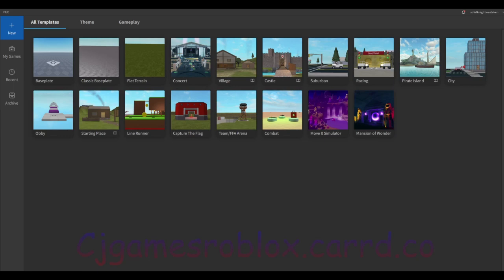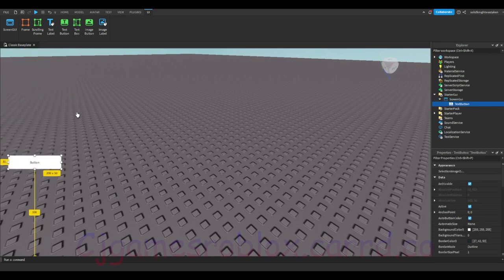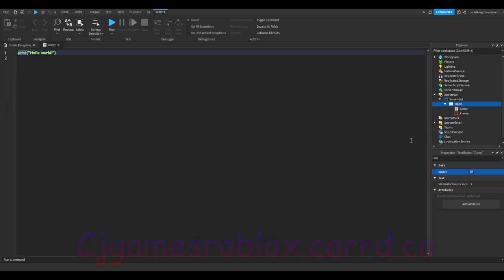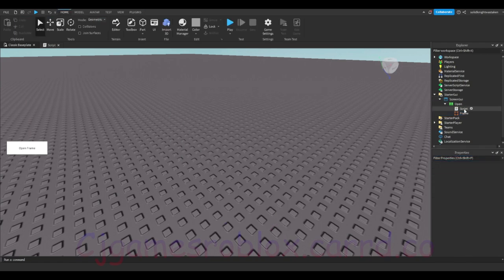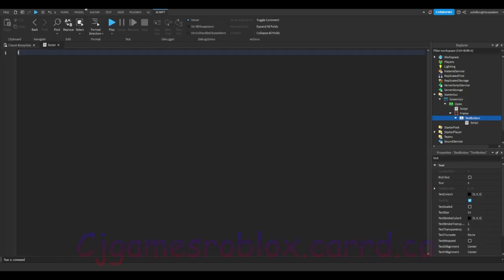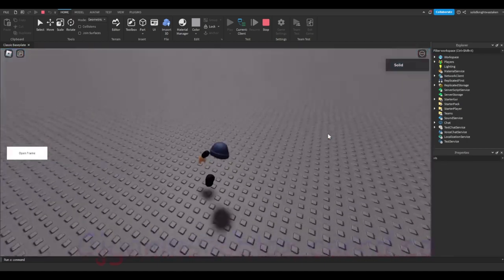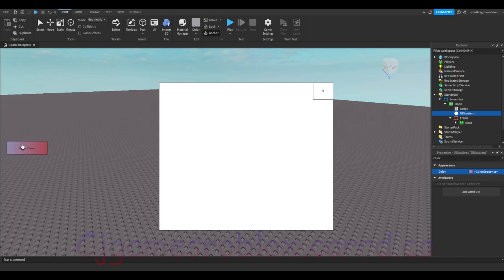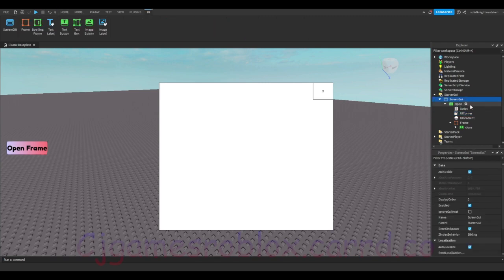Learning UI - Roblox Studio Tutorial #1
Learning UI - Roblox Studio Tutorial
Hopefully this helped you in your Roblox game!
SCRIPTS:
Open Frame
local frame = script.Parent.Frame
local open = script.Parent
open.MouseButton1Click:Connect(function()
    frame.Visible = true
end)
Close Frame
local close = script.Parent
local frame = script.Parent.Parent

close.MouseButton1Click:Connect(function()
    frame.Visible = false
end)
TIMESTAMPS:
0:00 Intro
0:30 Scripting
7:00 Styling
9:40 Outro